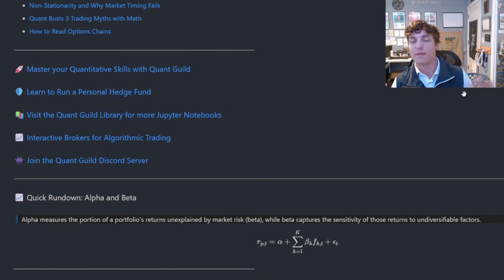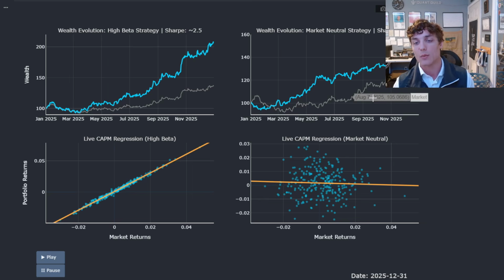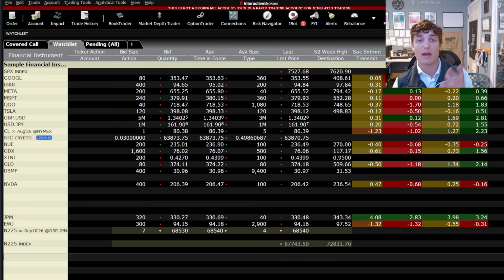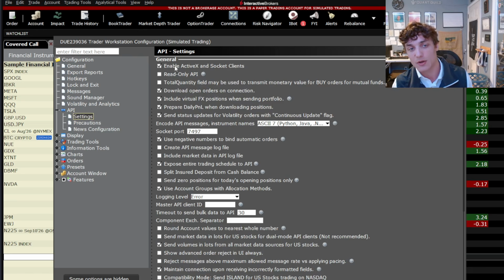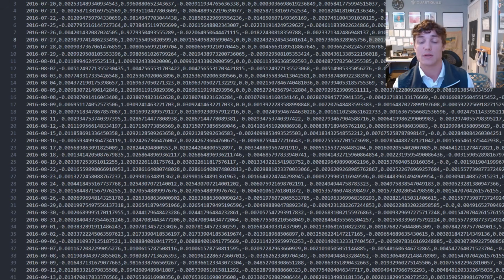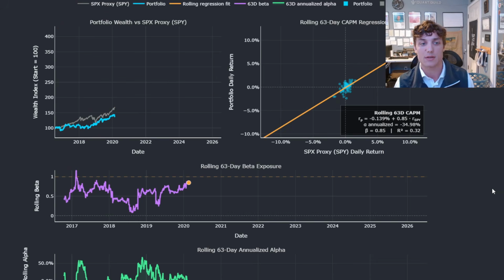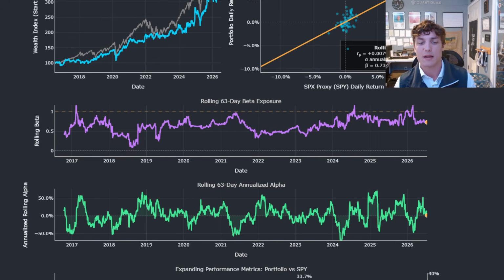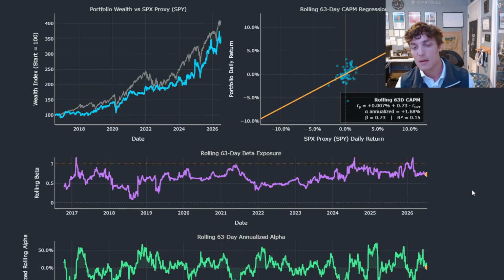How to Calculate Portfolio Alpha & Beta (Python + Interactive Brokers)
TL;DW Executive Summary:
* This notebook focuses on the alpha and beta of a portfolio, which are foundational concepts in understanding portfolio performance. Alpha represents the component of a portfolio’s return that is unexplained by market movements—often attributed to manager skill or strategy—whereas beta measures the sensitivity of the portfolio’s returns to market returns (systematic risk).
* Importantly, both alpha and beta are not static values: they are estimated from historical data and can fluctuate significantly over time. This is closely related to the joint hypothesis problem, which states that empirical tests of market efficiency are always tests of both the efficiency of markets and the validity of the asset pricing model used (e.g., CAPM) to measure alpha and beta.
* Because both market conditions and the underlying asset pricing models can change, estimates of alpha and beta do not converge to fixed, reliable quantities—even with large amounts of data. Thus, what looks like persistent "alpha" may just be model error or noise, and beta itself may drift as the underlying correlations and volatilities in the market evolve.
* The key takeaway is that alpha and beta must always be interpreted with caution, understanding their dependence on both the choice of benchmark/model and the timeframe considered, as well as the ever-present risk that estimates will shift in new regimes or under model misspecification.

I hope you enjoyed, and I hope you learned something!

- Roman
*📖 Chapters:*
00:00 - Quick Rundown: Alpha and Beta
03:15 - Retrieving Portfolio Returns from IBKR
07:20 - Calculating Portfolio Alpha & Beta

*Statistics and Trading Profitability Over Time (Edge) 📈*

*🗂️ Resources*

*🛠️ Projects*

*💬 Socials*